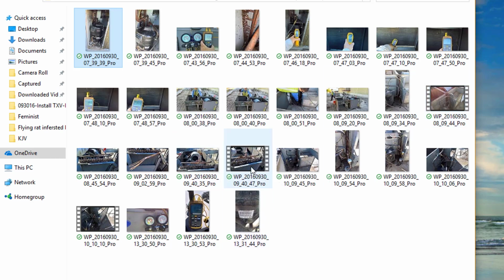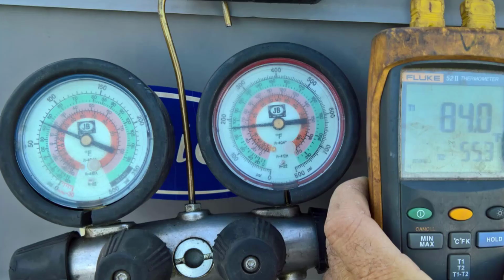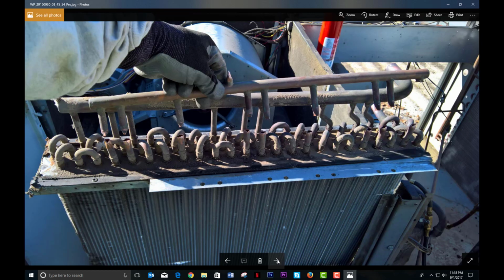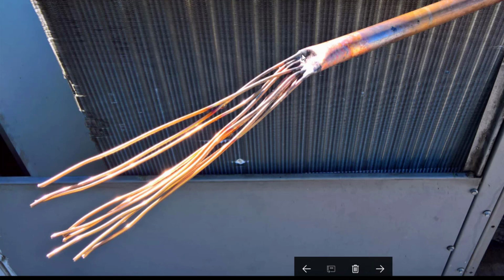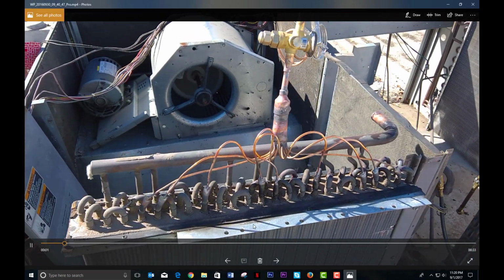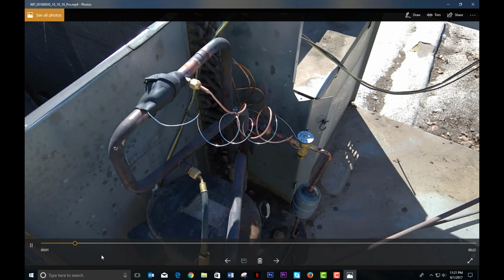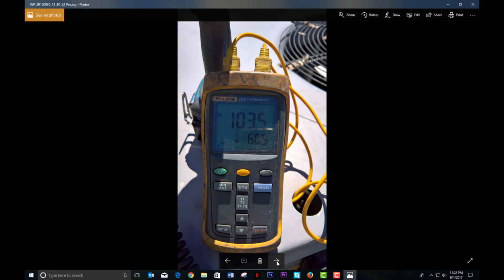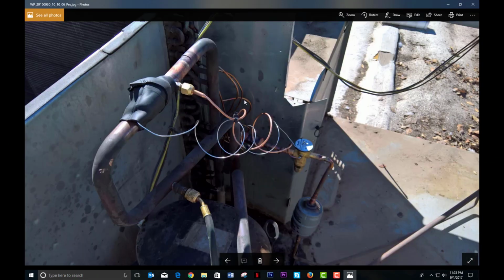Convert Carrier Accurator metering device to TXV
Someone was asking me if I had a video of me doing this.
I never did get around to making a video of that process but I did find some photos and videos I had made a while back that never made it into a youtube video.
Sadly in this case I needed to change the compressor next because it was already damaged due to massive liquid floodback but it did get fixed.